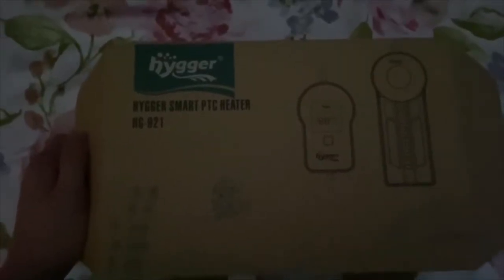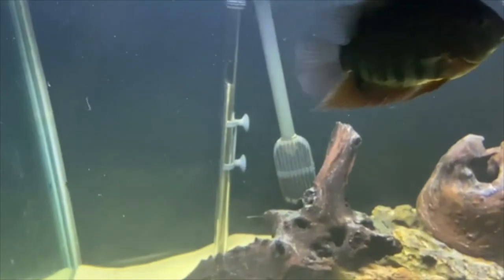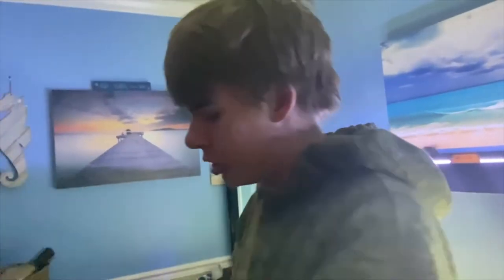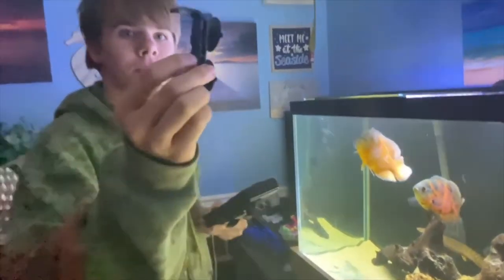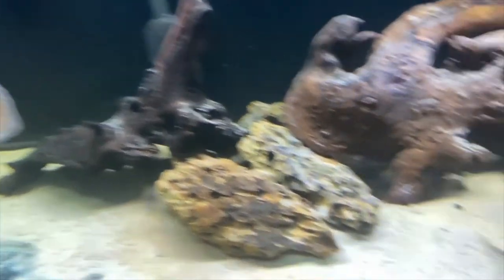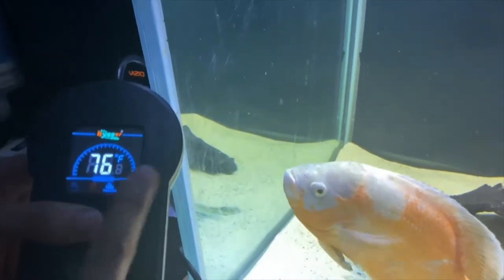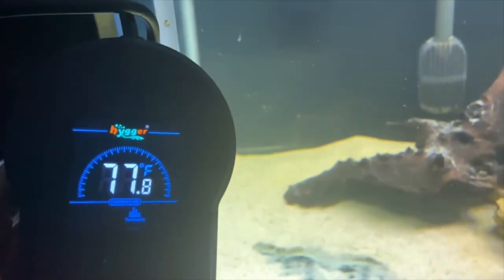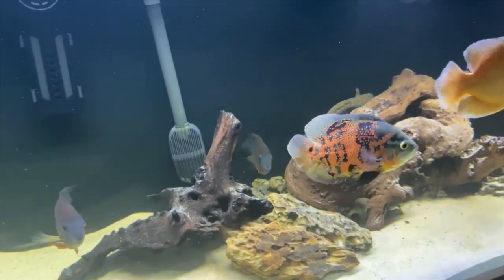Hygger Heater Upgrade to 180 gallon predator tank.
Mom and son look to set up their new heater for monster tank. Mom will have to "read the directions." LOL Lemmy the Oscar  has a lot to say about the video.
More updates to follow on how this heater is working out for our monster tank. We think it is going to do just swimmingly. :} Thanks for following along on our fishy journey. We appreciate it.